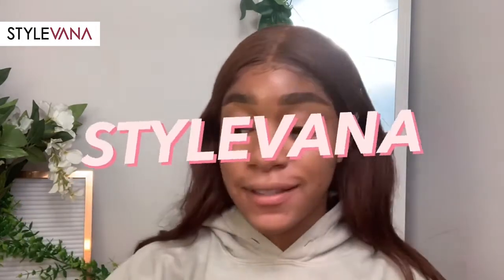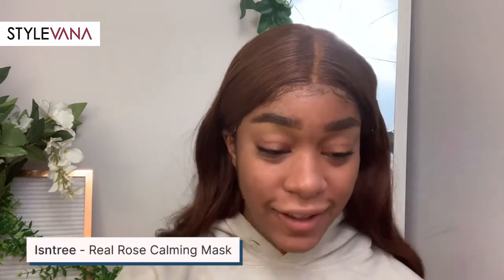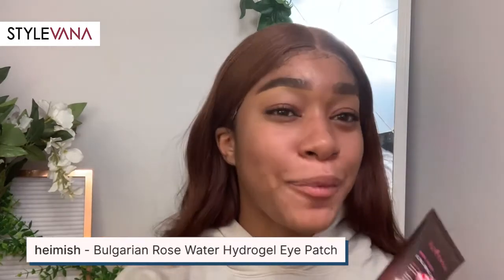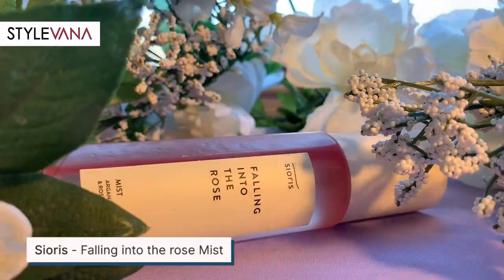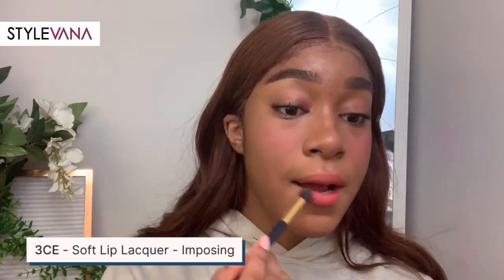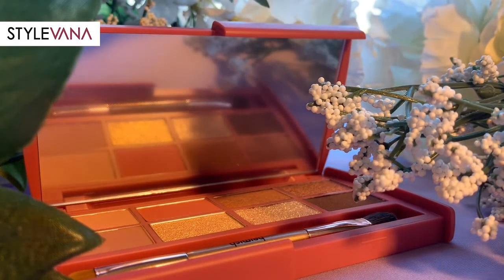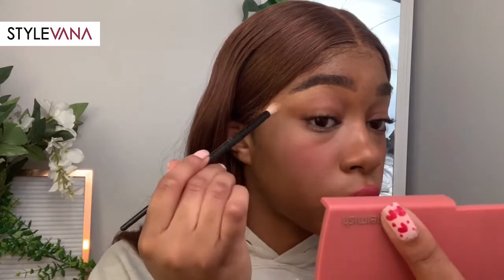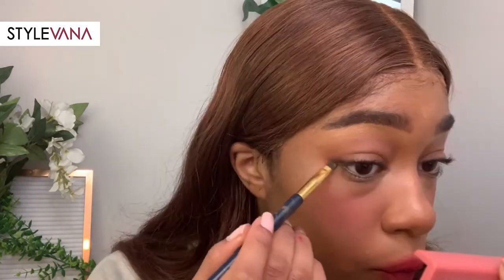BLACK ULZZANG Makeup ft. Tabitha타비터 | STYLEVANA K-BEAUTY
⚠️Addiction Alert⚠️ Try these Korean makeup products and glam up like Tabitha ✨🤩

☑️Styling Tips
☑️Flash Sale